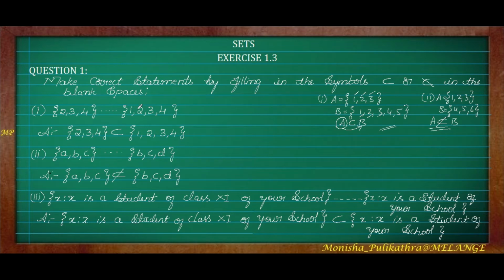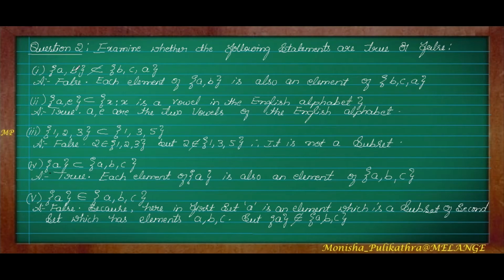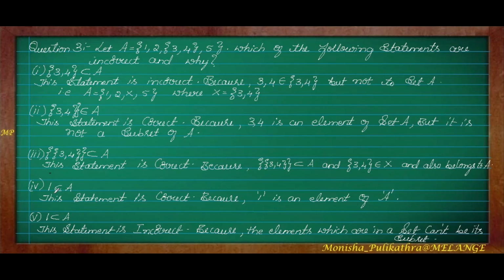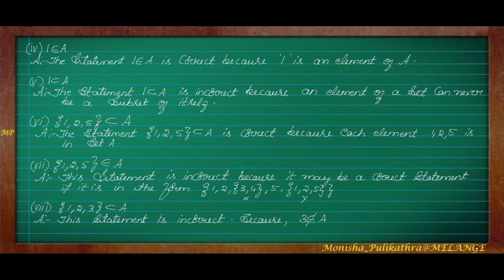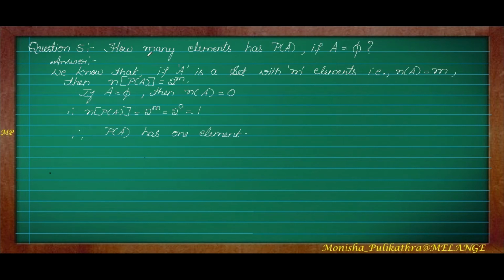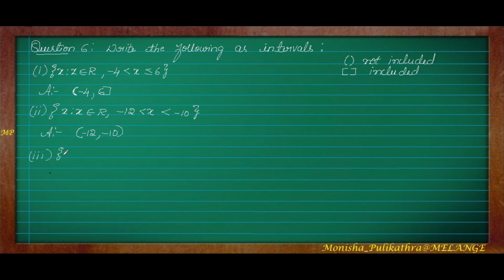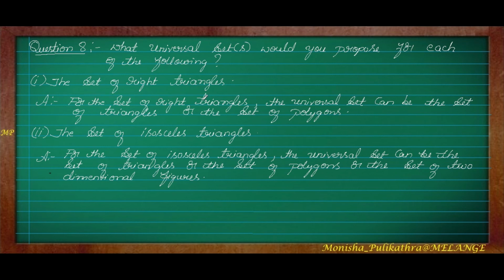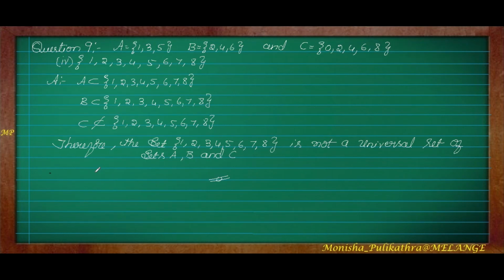SETS EXERCISE 1.3(1PUC)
This video consists of solutions for all the questions of exercise 1.3 of chapter sets